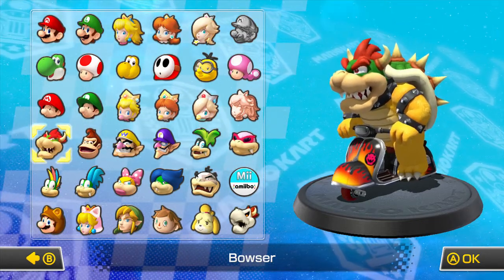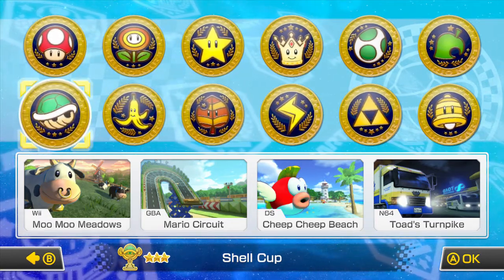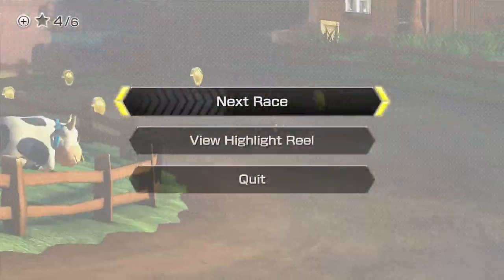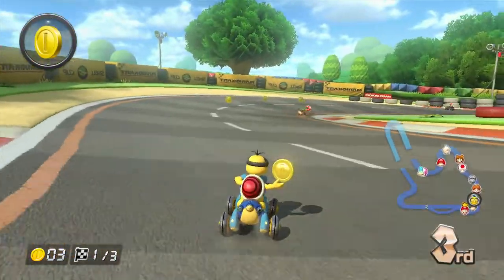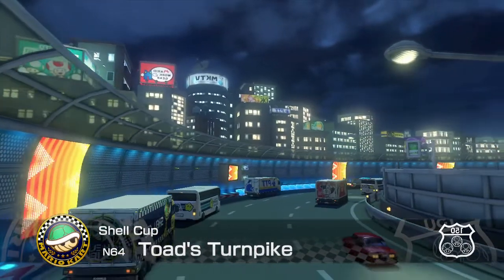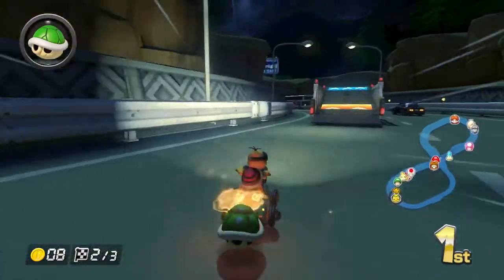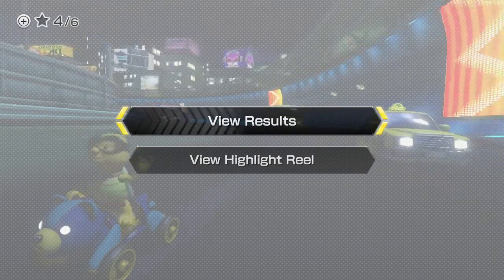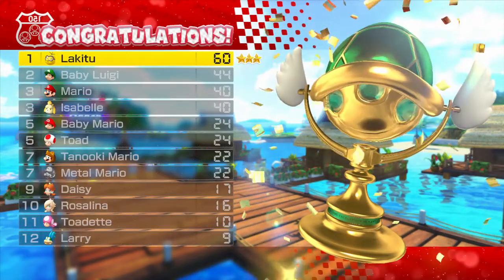Mario Kart 8 Shell Cup Mirror with Lakitu (3 Star Rank)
In this Part we do the Mirror Shell Cup as Lakitu

Tracks Include

Wii Moo Moo Meadows
GBA Mario Circuit
DS Cheep Cheep Beach
N64 Toad's Turnpike

Wii U: KeverMontoya
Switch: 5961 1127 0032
Skype: Kever Montoya